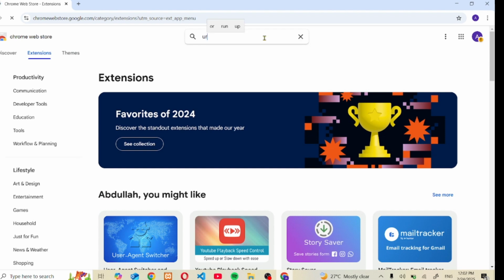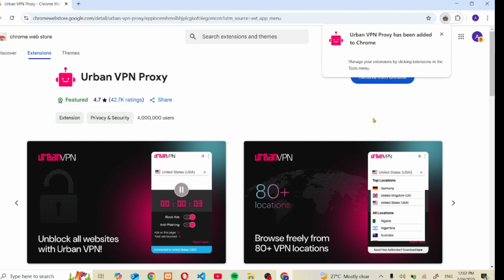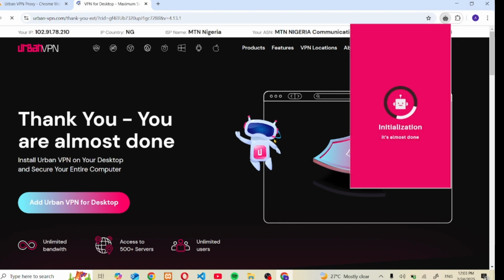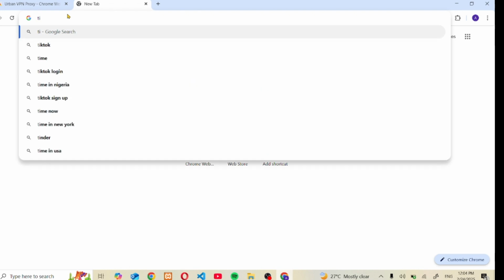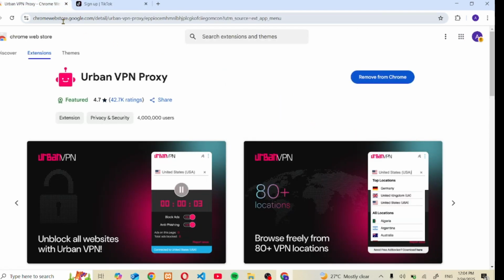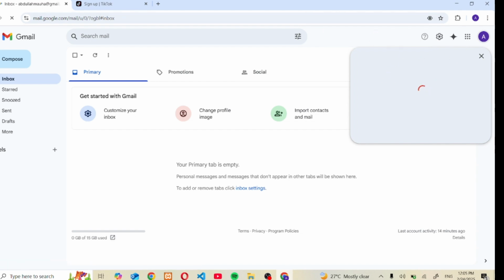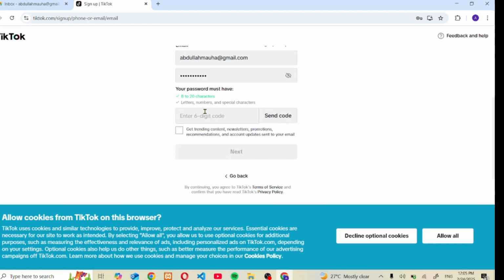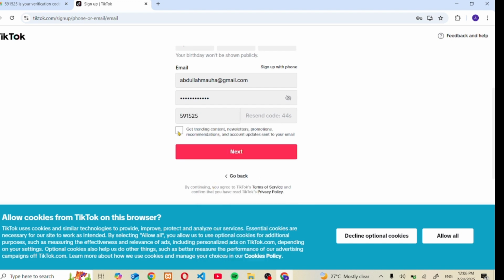How To Create an International TikTok Account in Nigeria/Africa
Want to access global TikTok trends and reach a wider audience? In this video, I’ll show you step-by-step how to create an international TikTok account from Nigeria or anywhere in Africa! ✅

🔹 Change your TikTok region easily
🔹 Access trending sounds & content from other countries
🔹 Avoid common restrictions & limitations